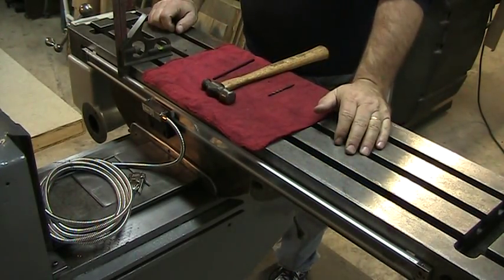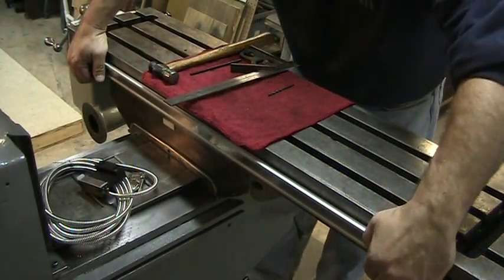DROPROS EL 400 Bridgeport Install Part 2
Part 2 in a series of how I went about installing a DROPRO EL400 Digital Readout on my Bridgeport Mill